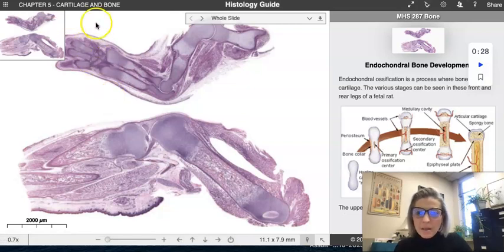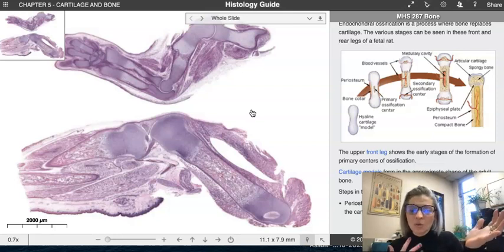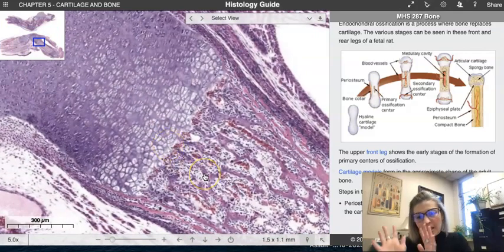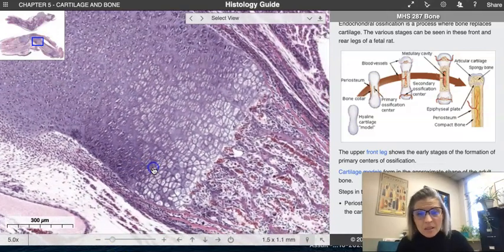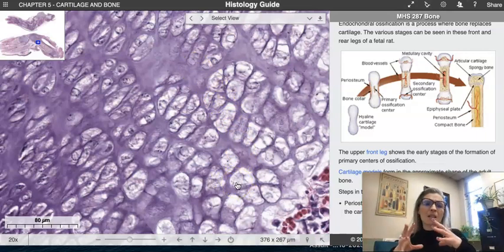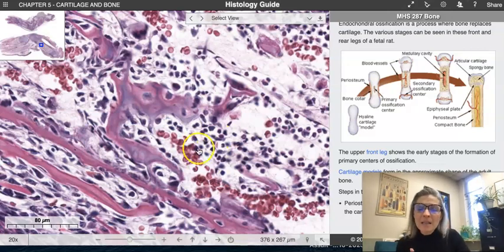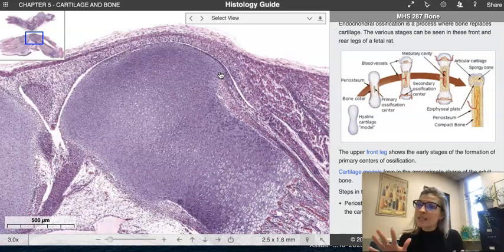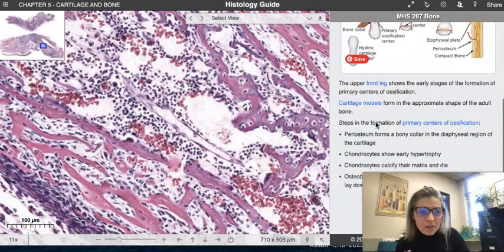Histo Lab - Video Tutorial - 1° Endochondral Ossification Fetal Limb Bone (Spring 2024) (S. Ekelund)